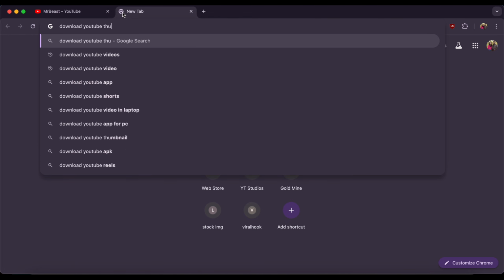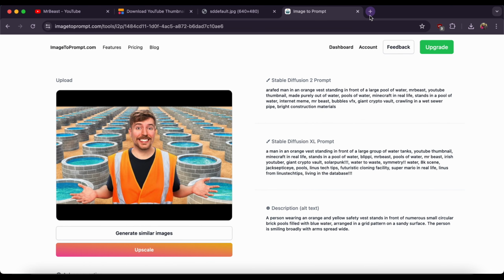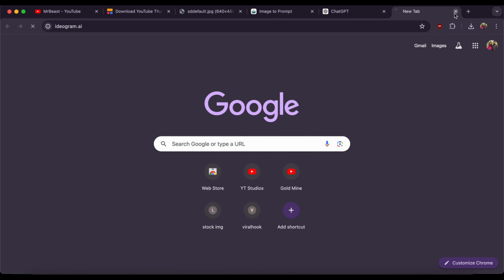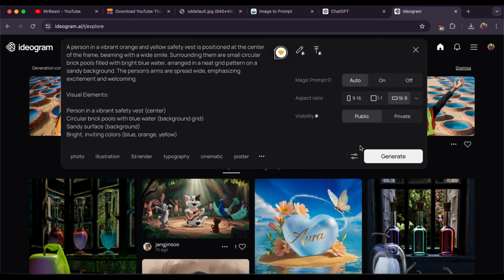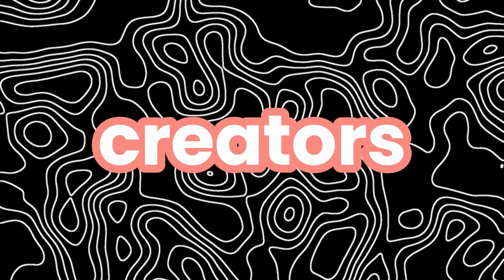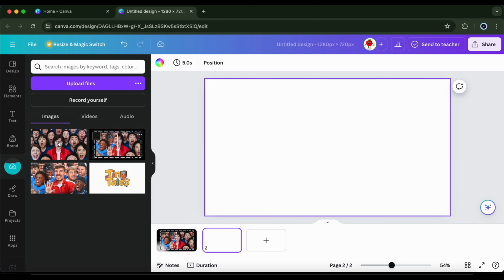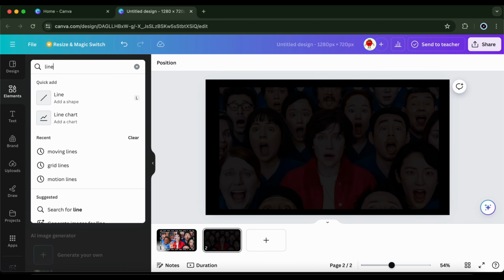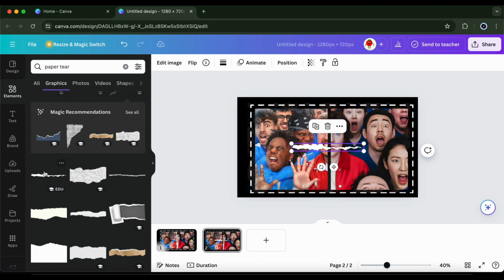Design Stunning Thumbnails and Make them click with this AI trick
I made this viral AI YouTube thumbnails with a free AI tool in seconds! In this video, I reveal the secret to creating eye-catching and engaging YouTube thumbnails that can boost your video's click-through rate and views.
Using a powerful yet free AI tool, Ideogram I demonstrate step-by-step how you can quickly design professional-quality thumbnails that grab attention and drive traffic. Whether you're a seasoned YouTuber or just starting out, this guide will help you leverage AI technology to enhance your content. Watch now to learn how to make your thumbnails stand out and go viral effortlessly!

0:00 Intro
0:57 Generating Ideas
1:34 Image to Prompt
2:01 Generate Ideas using Chatgpt
2:30 Generate Thumbnail from Ideogram
3:16 Documentary Thumbnail
4:02 Use Canva to edit the thumbnail